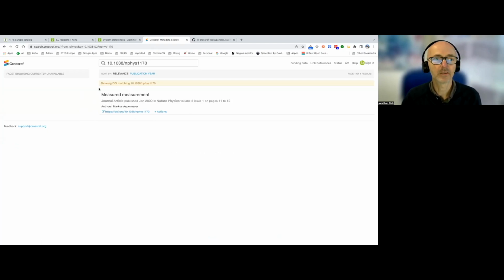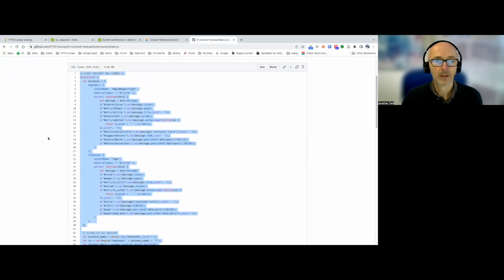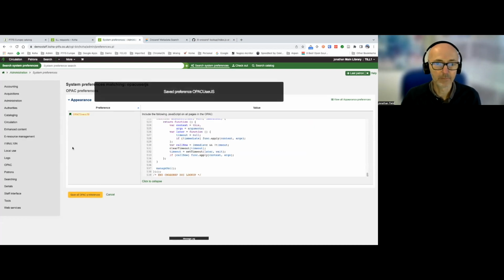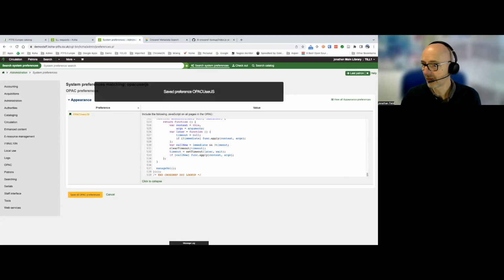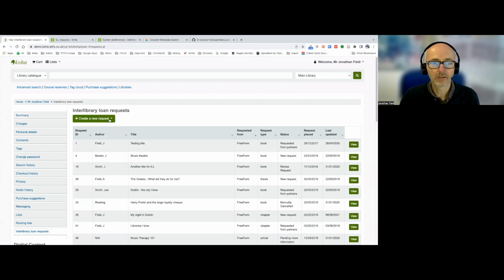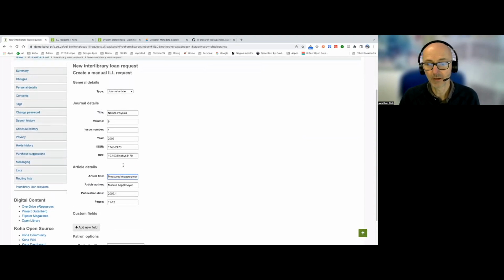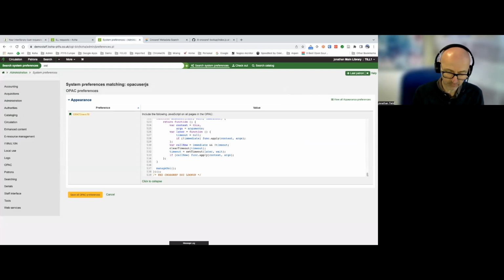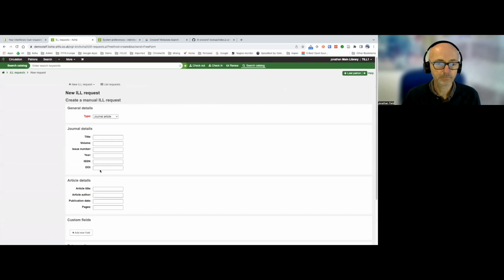Speeding up ILL input for Koha with the Crossref API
In this week's WOOM, Jonathan takes us through how to speed up ILL input for Koha by using the Crossref API.